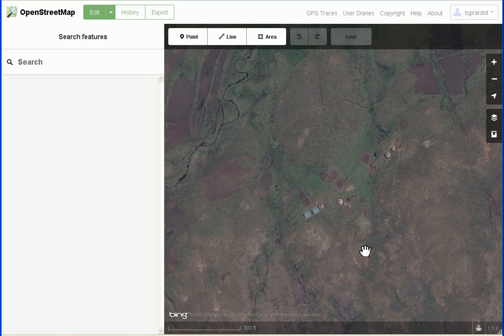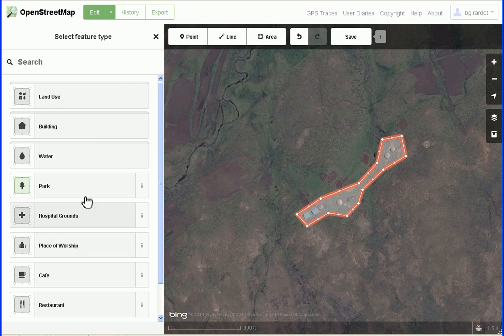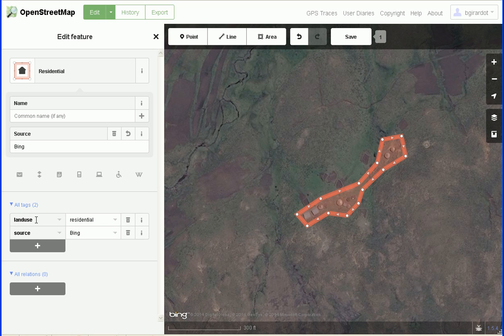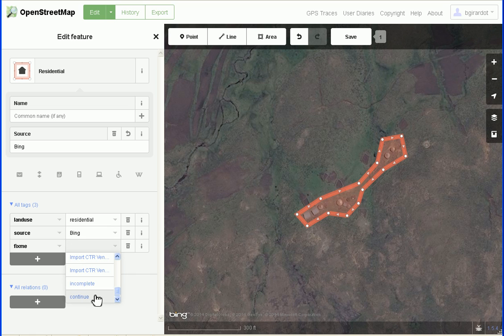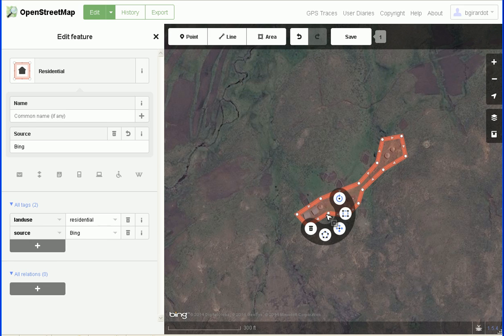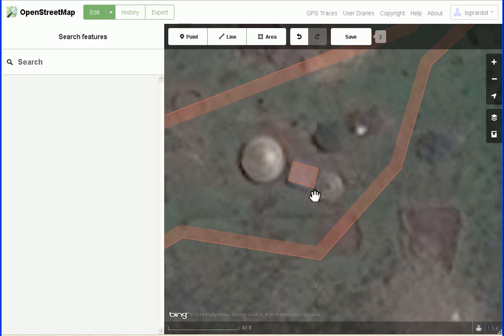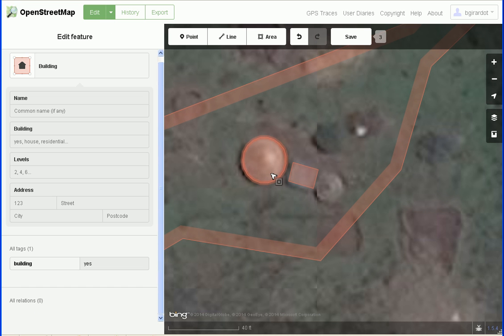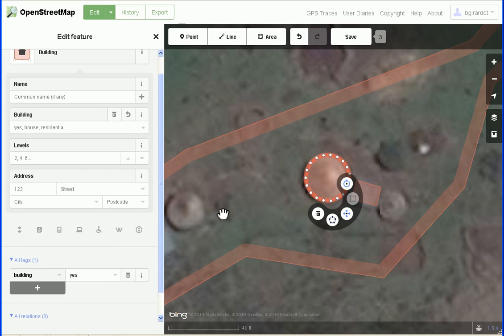Tagging in Detail with iD OSM Editor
In this video we outline a residential area and look at how the iD web editor for OSM handles tagging in detail. Toward the end are some common tagging mistakes. 20 minutes of video with a solid 15 minutes of content :)